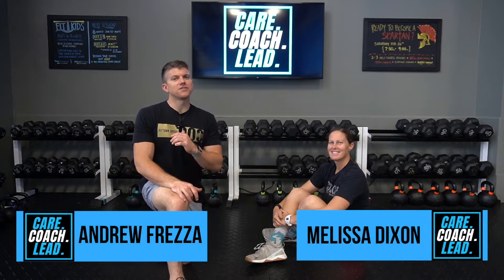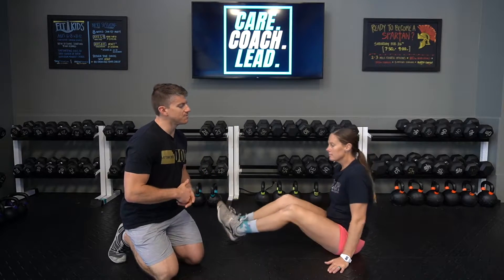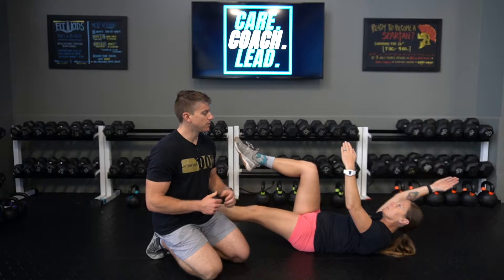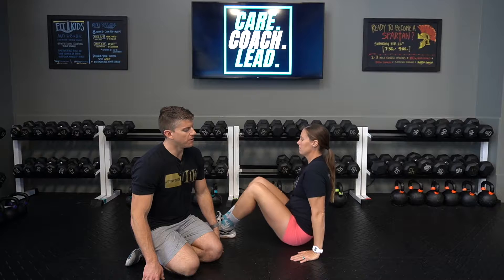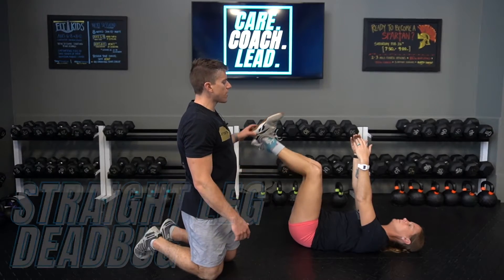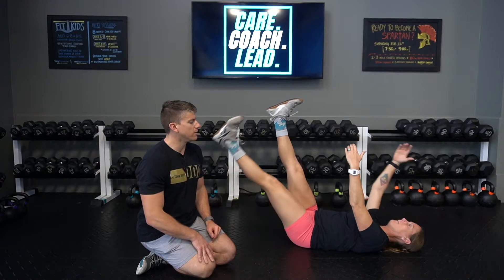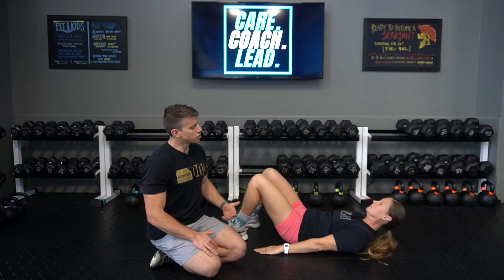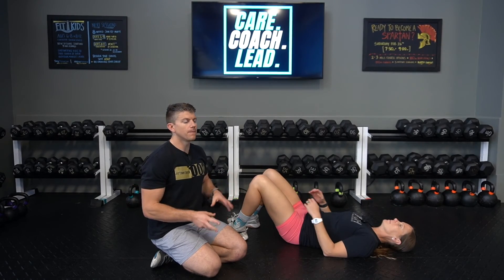Coaching The Deadbug Variations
In a functional fitness setting the purpose of a warmup or accessory movement can vary greatly. This is especially true for a movement like the dead bug. The dead bug is a highly effective tool to get athletes ready for any movement involving the core, but how it is used should change dependent on which situation you are trying to get a client ready for.

 We go over the two types of dead bug we utilize in our gym, the gymnastic dead bug and the neutral spine or straight leg dead bug.  We hope you enjoy the video and leave us comments or feedback below.

0:00 Start
1:25 The Gymnastic Variation
2:20 Versions of the Gymnastic Deadbug
3:29 Neutral Spine Variation
5:13 The Importance of a Neutral Spine Deadbug
6:26 Applications of Deadbugs